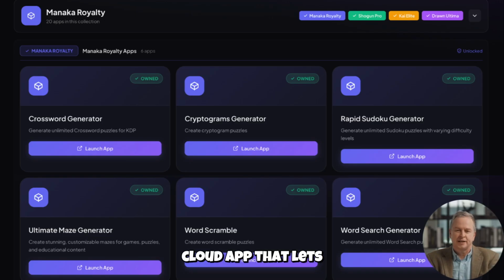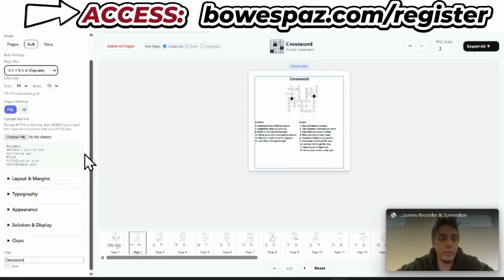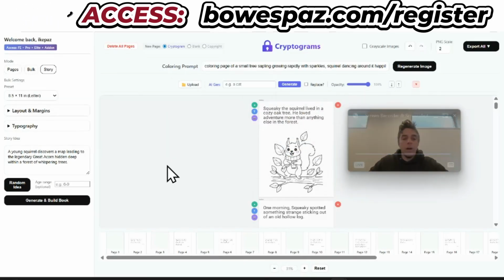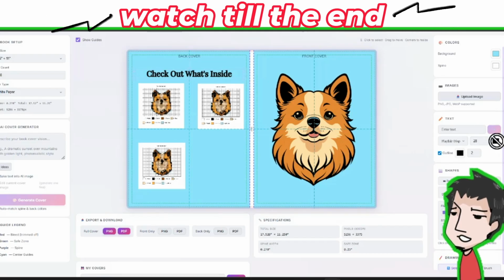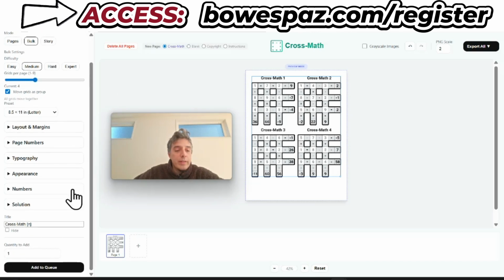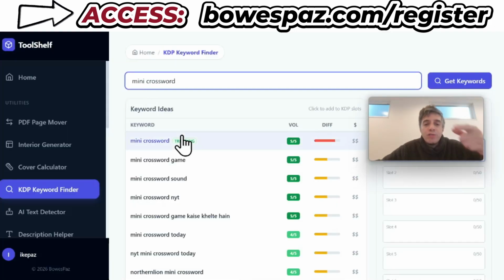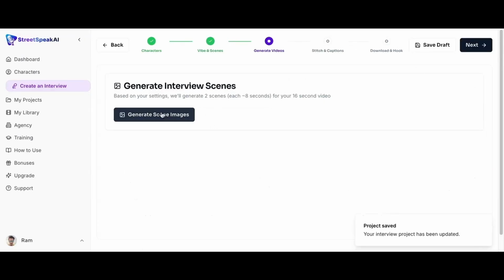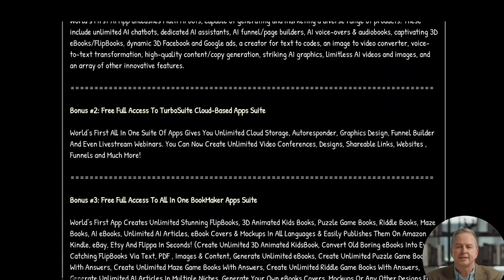Full Manaka Royalty Review + Trainings + Demo + OTOs (Upgrades) + Bonuses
In the above given Manaka Royalty review bonus page you will see what Manaka Royalty software is and how it works? You will see the Manaka Royalty app features, the Manaka Royalty demo, all the Manaka Royalty otos (upgrades), special one-time bundle deal and all the special exclusive bonuses that you are getting with Manaka Royalty.

Key Timings In This Video:

0:00 Introduction
00:54 Demo
01:37:24 Otos & Bonuses

Manaka Royalty is a cloud app that lets anyone create multiple high-quality puzzle types. Unlike other single app software products that can only do one thing, Manaka Royalty automatically creates multiple high-quality puzzle types in a multitude of themes.

Manaka Royalty lets you build puzzle pages one-by-one with manual control, then export PNG + PDF so you can start turning ideas into real pages immediately. It’s built for both beginners, intermediate, and advanced Amazon KDP sellers who want to make more with less effort while maintaining professional results.